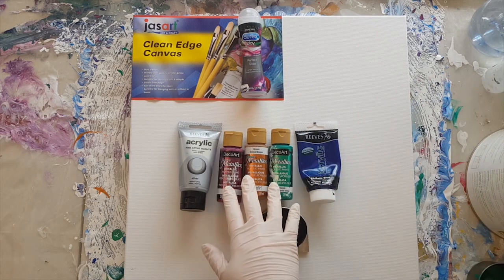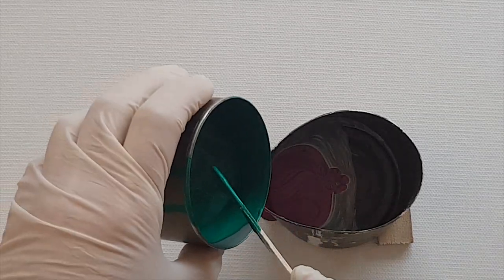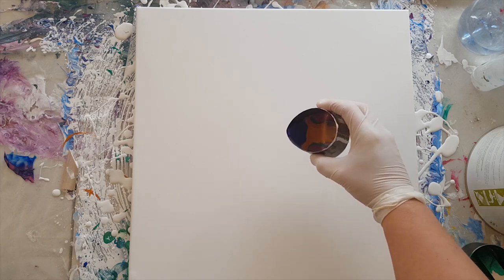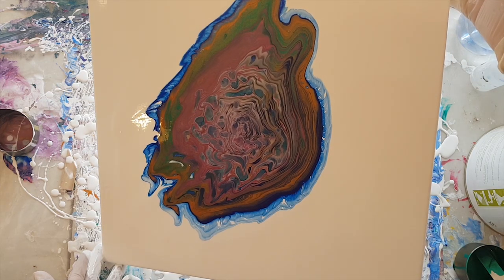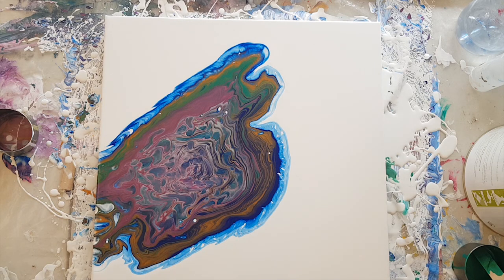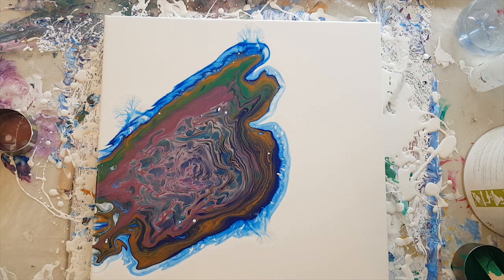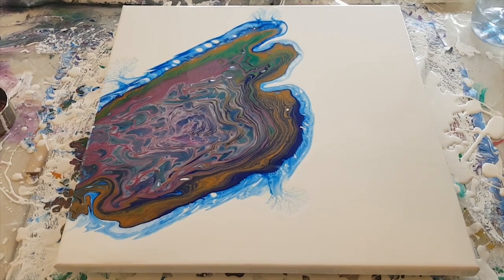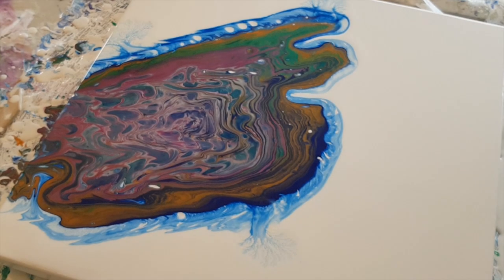062 Spiral Pour with Alcohol Fractals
This is acrylic with isopropyl alcohol on 16" x 16" canvas.